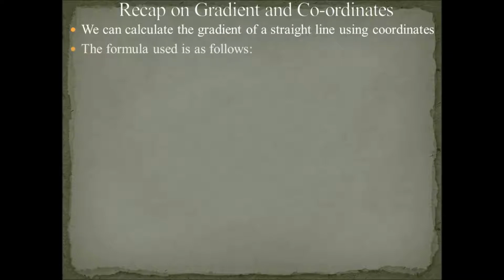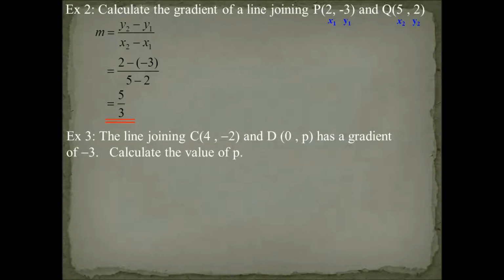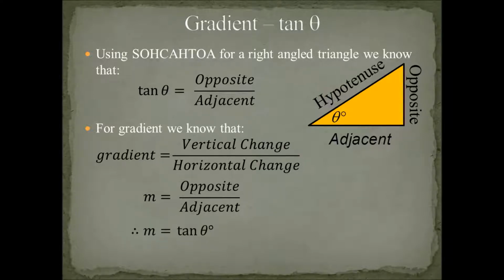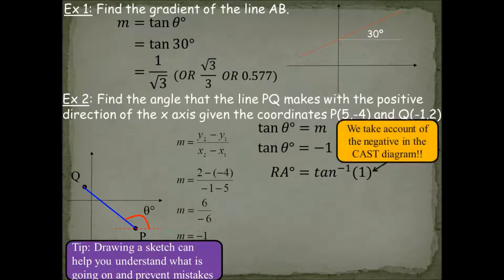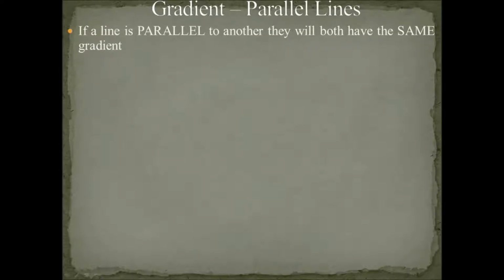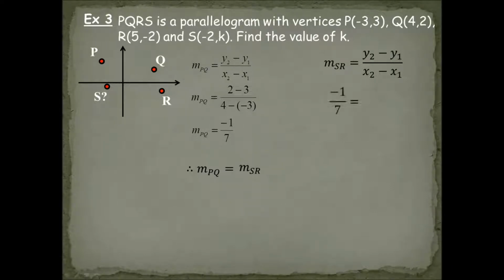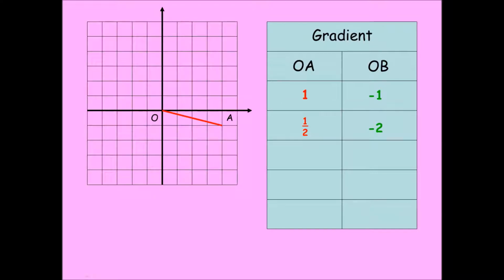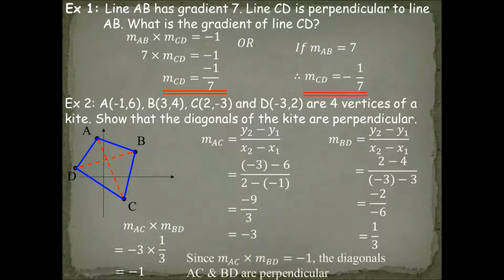Higher Maths - Straight Line (Part 1) - Gradient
This is a video tutorial covering Gradient Theory for straight lines at higher maths in Scotland.   The video includes explanations and examples with full worked solutions given.   This video is 1 of 5 covering straight line theory at higher maths.